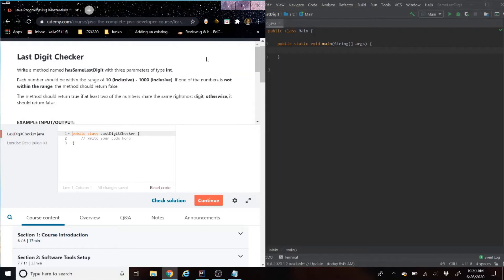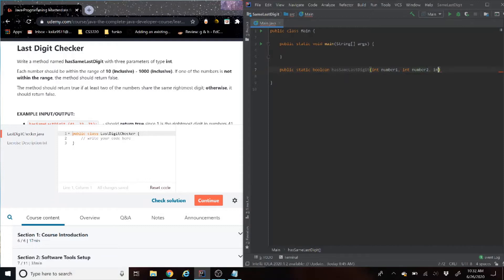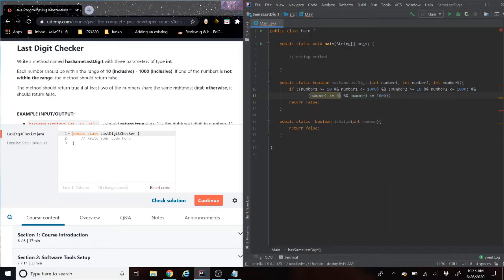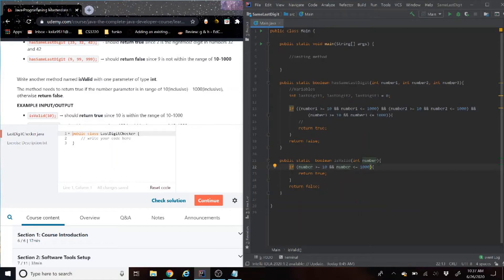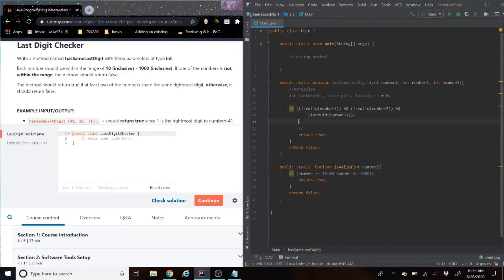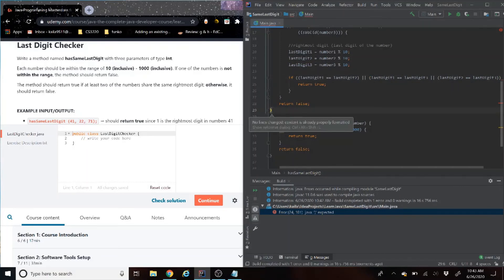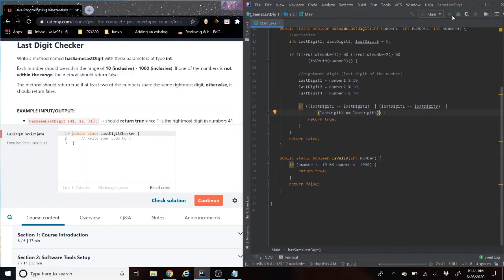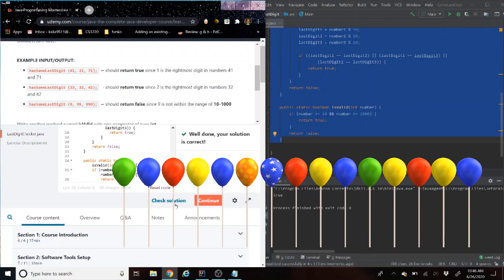Why This Java Program is INSANE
Welcome everyone! In this video today, we are looking at a Same Digit program where we will use  if/else statements, multiple methods and logical reasoning. We will analyze the question and work through the Udemy Java Software Developer Complete Masterclass problem together then display the results & verify our results. Finally, check our code in the tester which Udemy created for this problem. Thank you for turning into the channel. For any newcomers, My name is Kaila (Kai-la) Mayho (May-ho).

If you guys see any errors which I might have missed, have any questions, new ideas for videos, maybe your just new around these parts :) or see an alternative way to solve the coding problem, please do not hesitate to leave them in the comments below.  We are a community of programmer working together to make the world a better place. In order for you, to say updated on the latest content.

Coding ain't no joke! But it will all be worth it in the end. Have a great rest of your day. Code you next time!